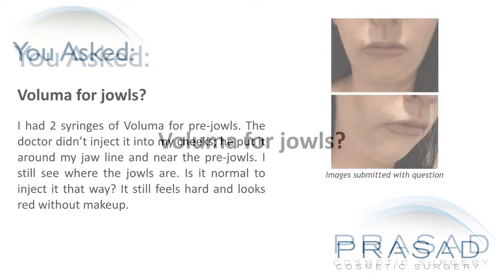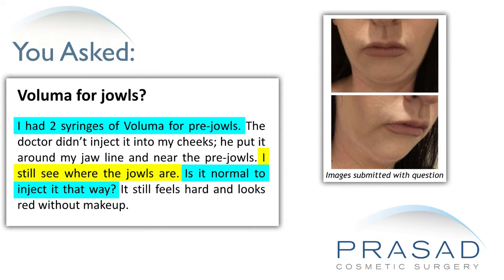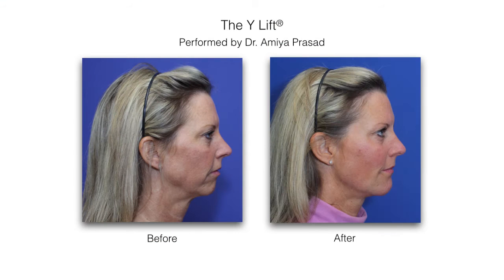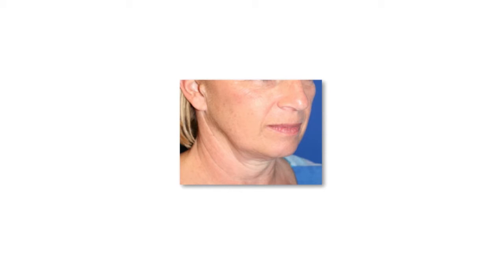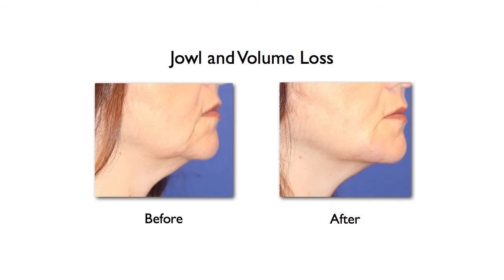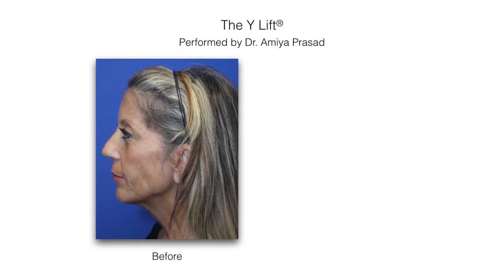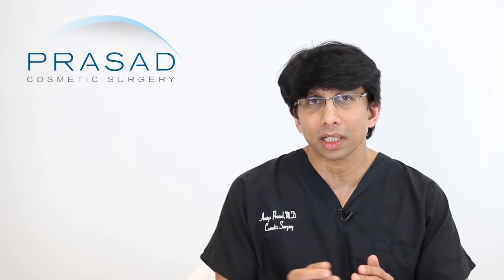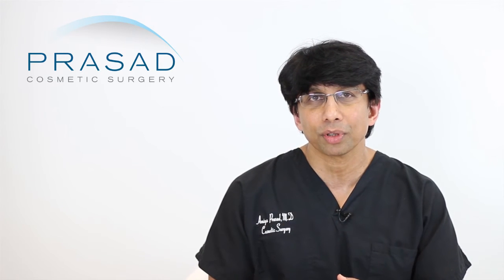How Facial Volume Loss Causes Jowls, and Non-Surgical Options for Treatment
A woman had 2 syringes of Voluma injected for pre-jowls, however the doctor injected it into her jawline and not in her cheeks. She says she can still see the jowls and that they look red and feel hard. She wants to know if it is normal to inject the filler that way.

New York oculoplastic and reconstructive surgeon Amiya Prasad, M.D. reviews her concerns in this video, and explains how there can be various ways to address facial jowls:

1:04 — Dr. Prasad details his background training in cosmetic oculofacial plastic and reconstructive surgery, as well as his experience using hyaluronic acid fillers like Voluma in his practice

1:51— What a jowl is, and how it forms

3:52 — Dr. Prasad discusses a procedure called structural volumizing, which enhances facial definition and angularity by placing volume in the deeper levels of the face

4:39 — How a retrusive chin can accentuate the appearance of jowls and how placing filler in the chin can remedy this

5:26 — Dr. Prasad talks about other minimally invasive and non-surgical options for treating jowls